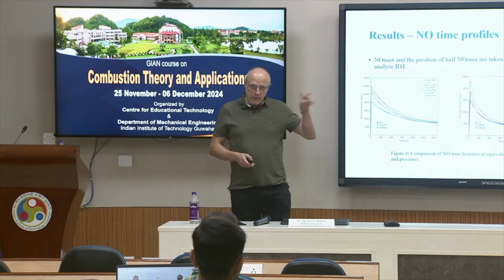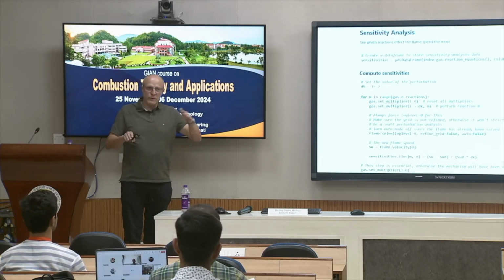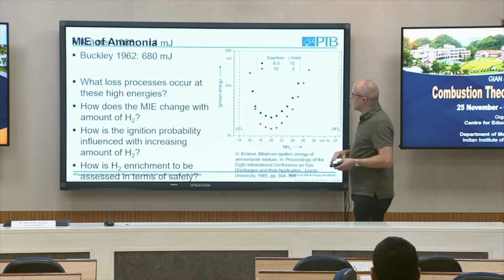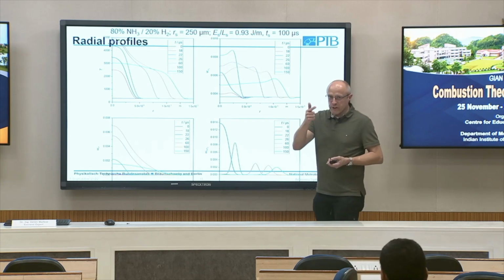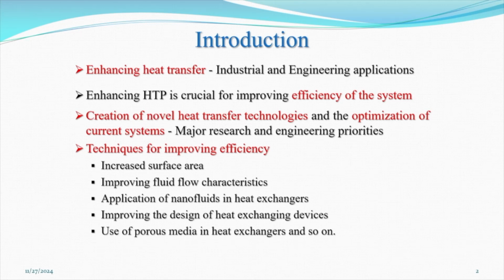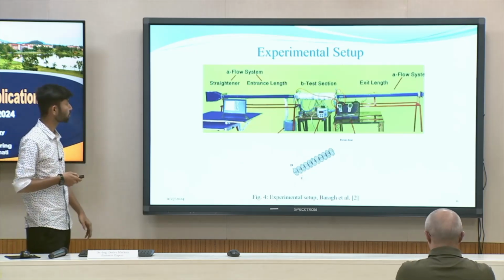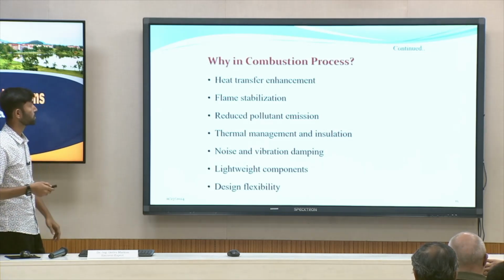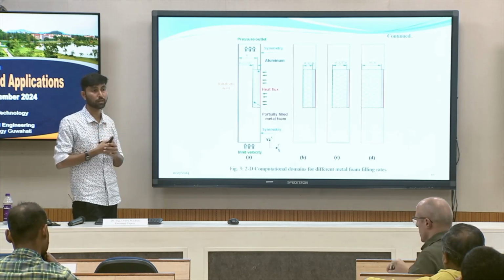L 09 Numerical simulation for combustion models using Cantera – II